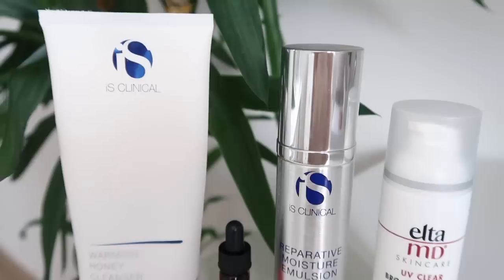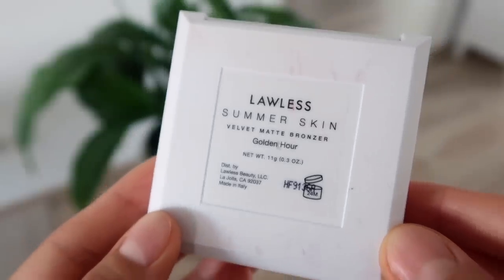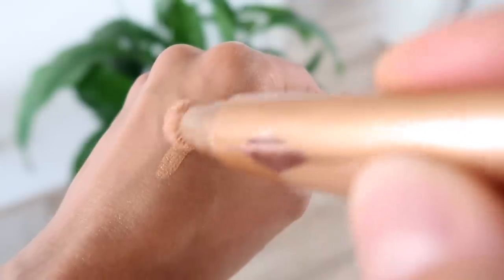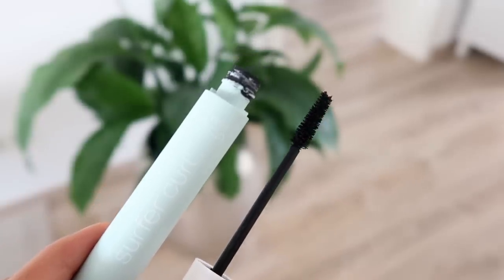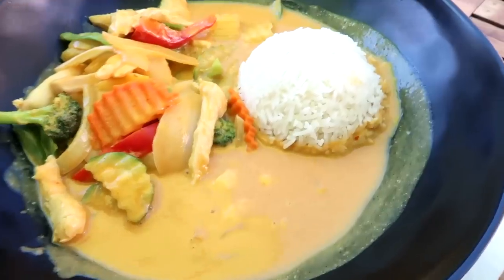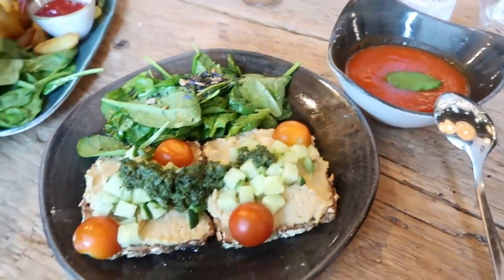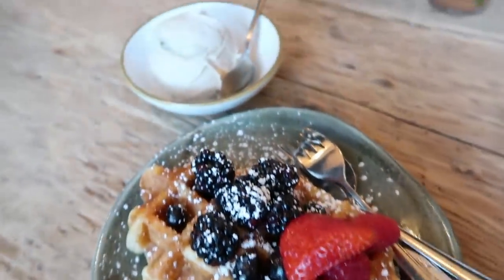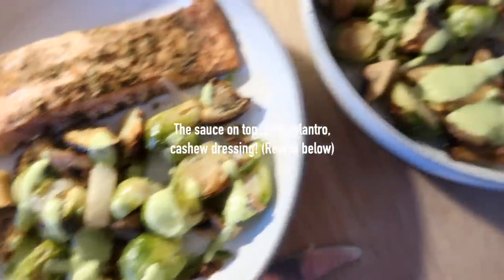VLOG | My Fresh Go-To Makeup Look & Relaxed Weekend In My Life | Annie Jaffrey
*MAKEUP*

*SKINCARE*
iS Clinical Warming Honey Cleanser
iS Clinical Pro Heal Serum
iS Clinical Reparative Moisture Emulsion
EltaMD UV Clear Facial Sunscreen SPF 46

*KITCHEN THINGS*
Citrus press

Herb Cashew Dressing
- Handful of fresh basil, parsley or cilantro
- Juice of 1 lemon
- 1/4 cup cashews
- 1/4 cup water
- 1-2 cloves of fresh garlic
- Optional: 1 small piece of ginger
- Pink sea salt and pepper to taste

Directions:
- Combine all ingredients in a small blender
- Blend on high for 1 minute / until creamy and well combined

FILMED WITH
Canon G7X Mark II

FTC: This video is in collaboration with BITE. All opinions, thoughts & reviews my own.